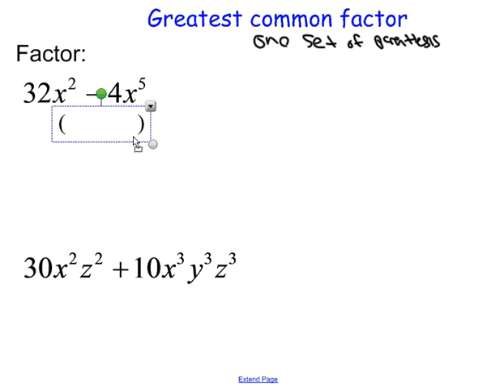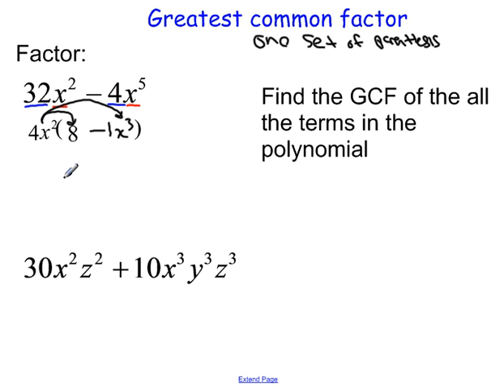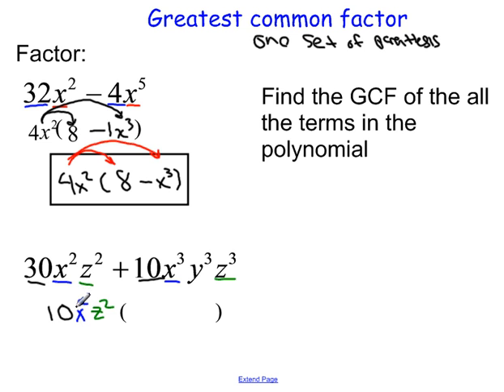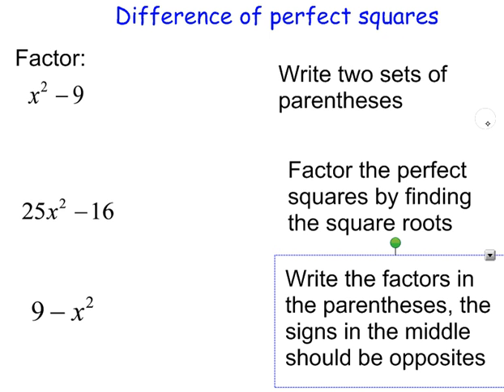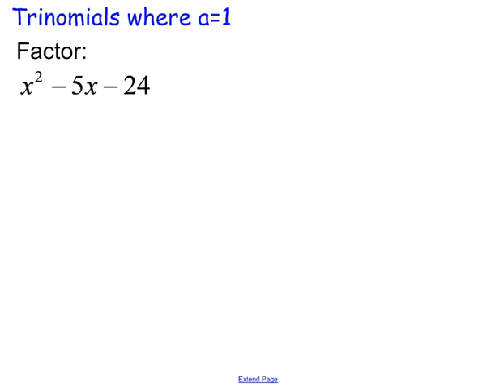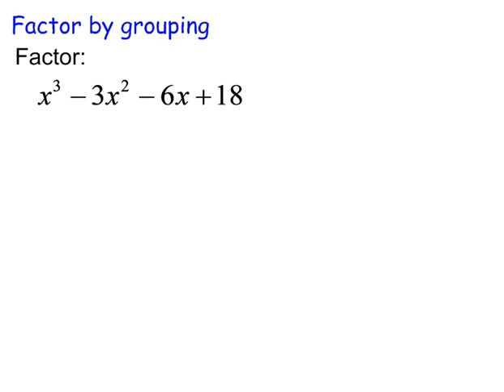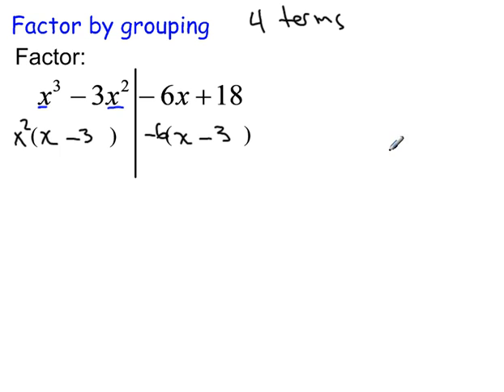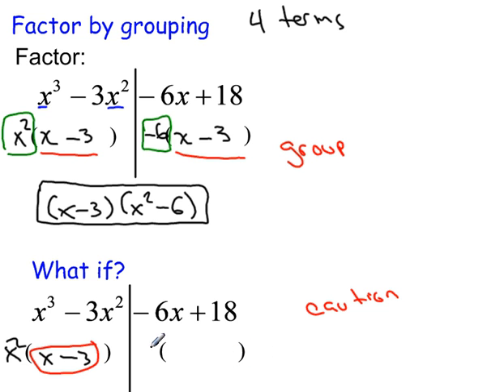Review of factoring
GCF, difference of perfect squares, trinomials when a=1, and by grouping